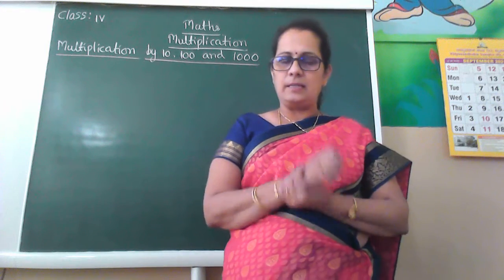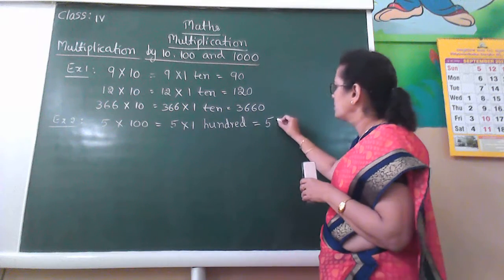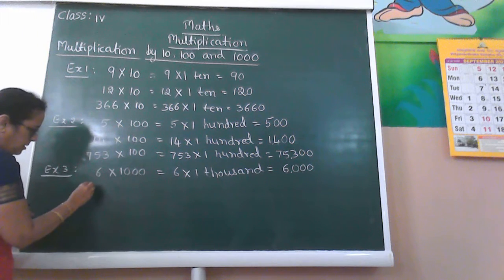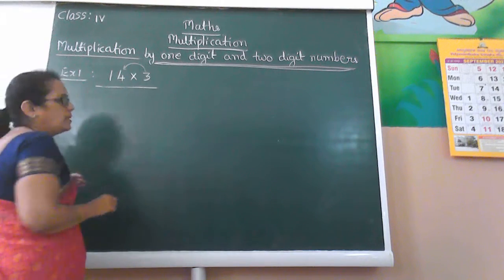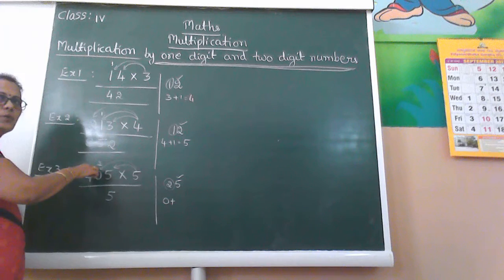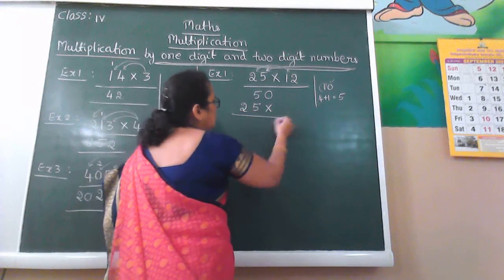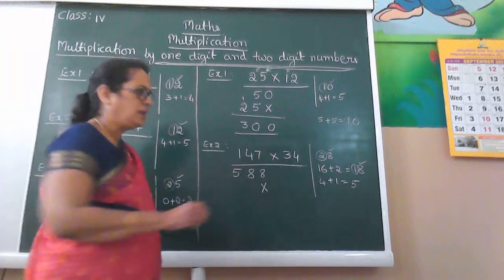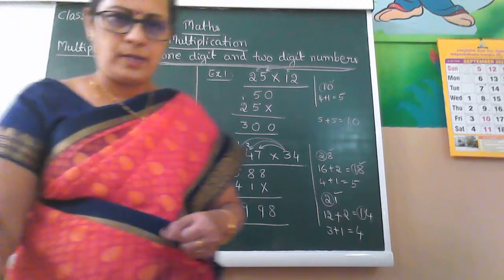4th math oct 4th mon